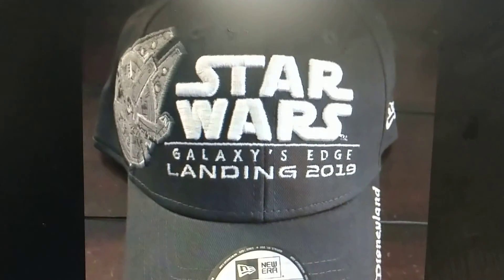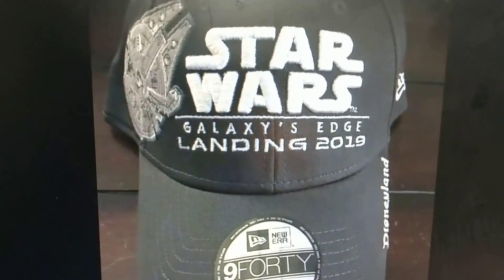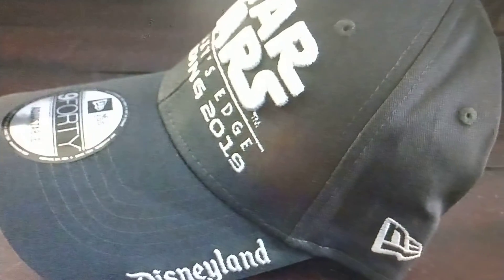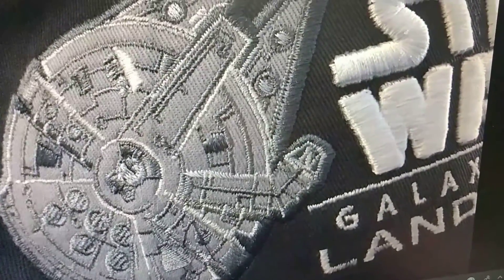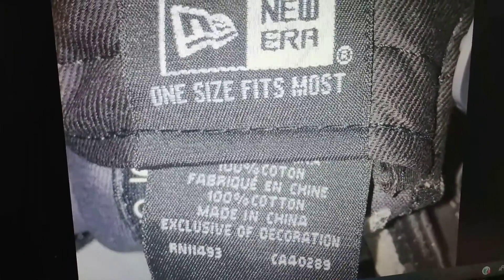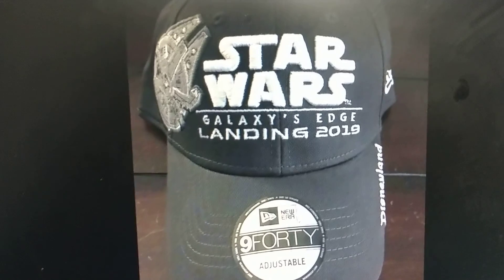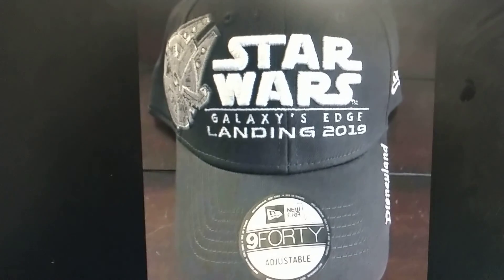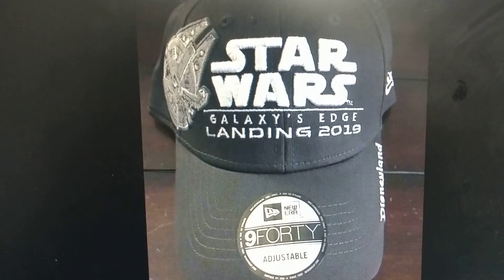Disneyland Star wars Galaxy's edge hat 2019